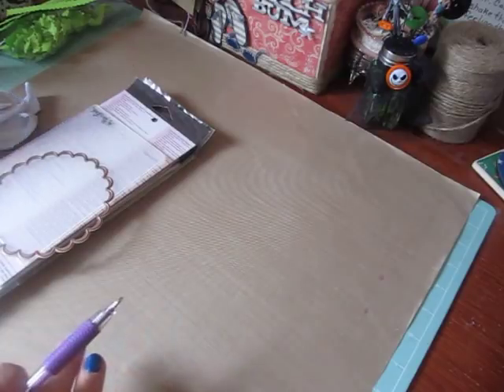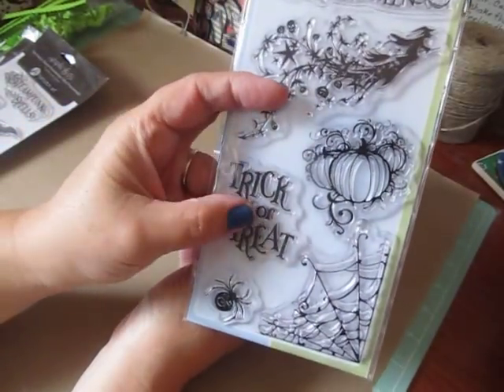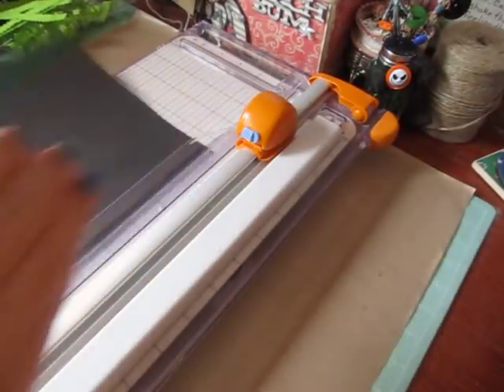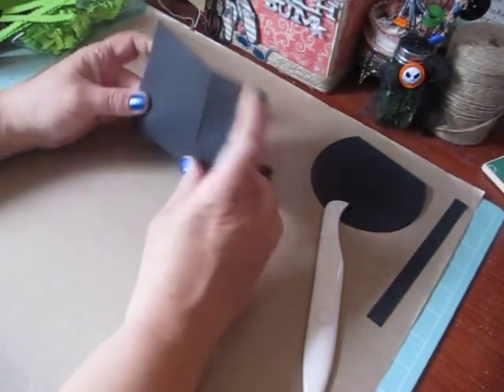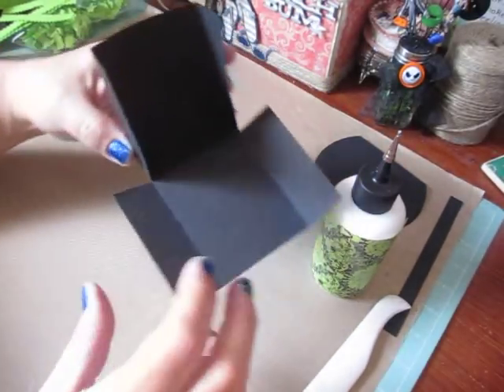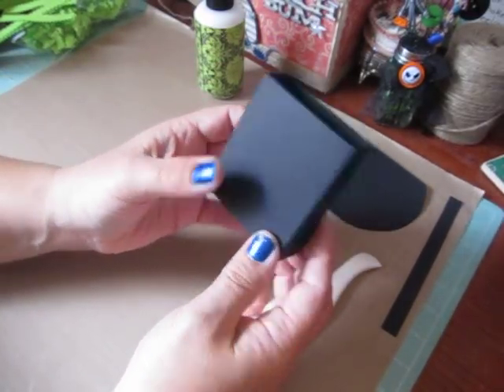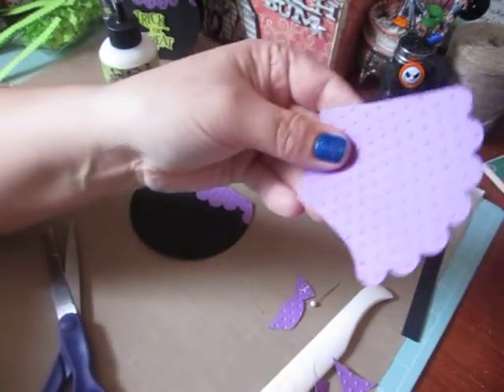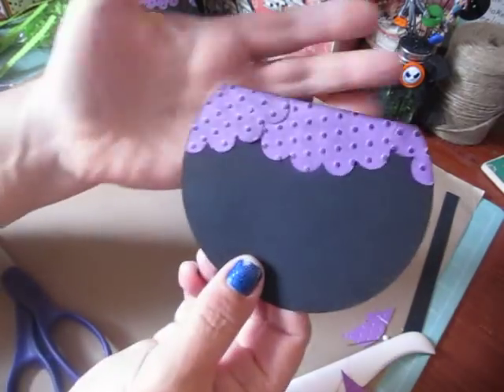Witch's Cauldron Treat Box #5 ~ 13 Haunted Projects of Halloween